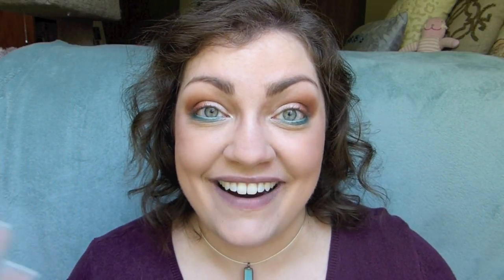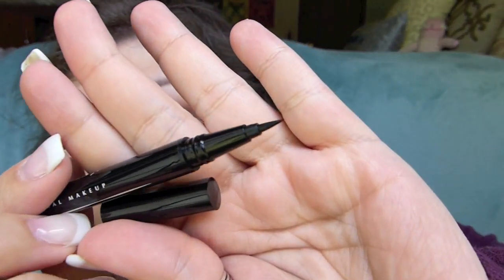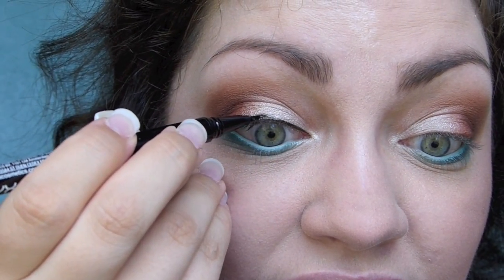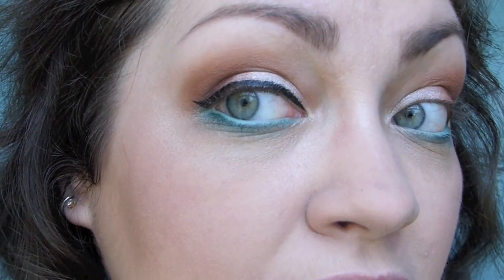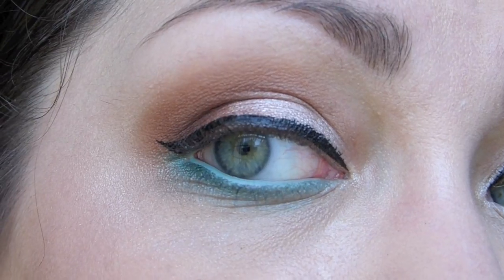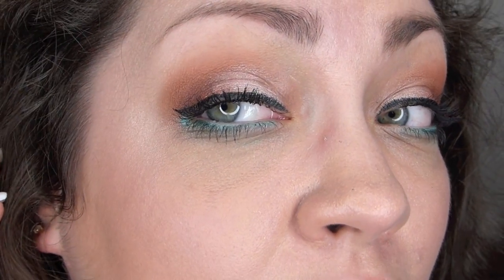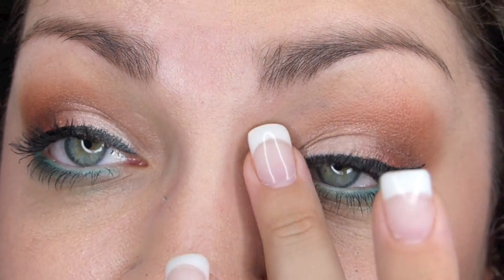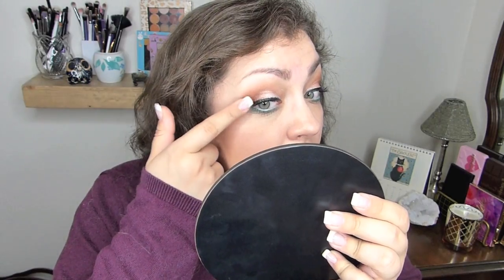Let's Test!: NYX Epic Ink Liner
I feel like this is one of those products in the beauty community that is heard but not seen... I've heard fantastic things about the NYX Epic Ink Liner but I'm not sure I've ever actually seen anyone use it! So let's test it out together and see if it's worth talking about ヾ(*ゝω・*)ノ

★Camera (at home): Panasonic Lumix DMC-FZ200
★Camera (out & about): Samsung DV180F
★Editing Software: iMovie

★On my face:
◇ Guerlain L'Or Pure Radiance Face Primer
◇ Neutrogena Healthy Skin Liquid Makeup SPF 20 "Classic Ivory"
◇ ColourPop No Filter Concealer "Light Neutral"
◇ bareMinerals Mineral Veil Finishing Powder
◇ M.A.C. Extra Dimension Bronzer "Aphrodite's Shell" (L.E.)
◇ tarte Amazonian clay 12-hour highlighter "stunner"
◇ tarte Amazonian clay 12-hour blush "exposed"
◇ Morphe The Jaclyn Hill Eyeshadow Palette
◇ NYX Epic Ink Liner "Black"
◇ MakeUp Geek Full Spectrum Eye Liner Pencil "Mint"
◇ L'Oréal Voluminous Lash Paradise Waterproof Mascara
◇ CoverGirl Super Sizer Waterproof Mascaras
◇ Bite Beauty Luminous Crème Lipstick "Date"

★On my bod:
◇ Sweater: Goodwill
◇ Necklace: Gift
◇ Ring: Gift
◇ Nails: LCN Gel Nails (French Tips)